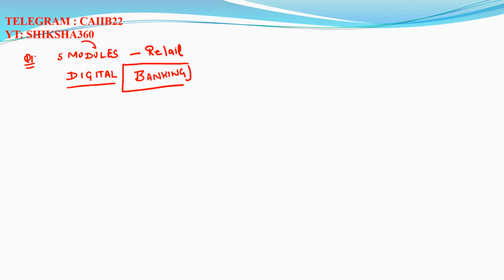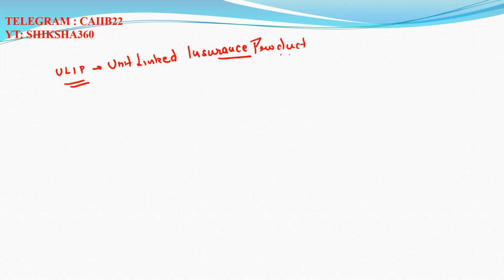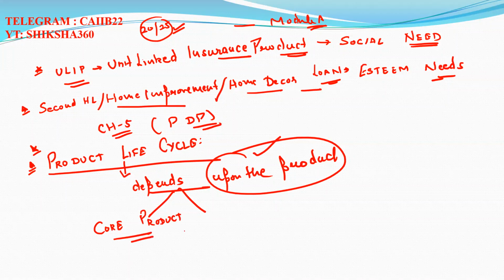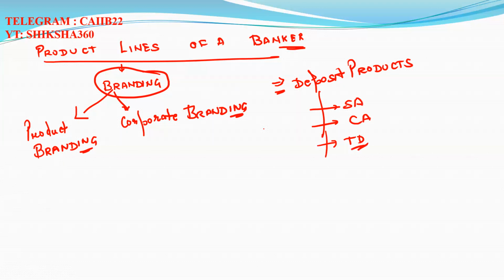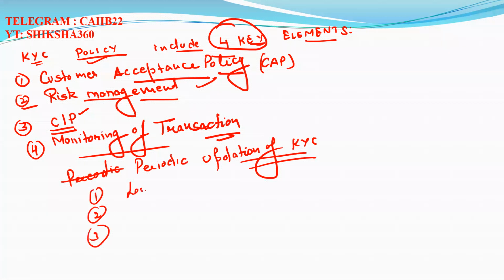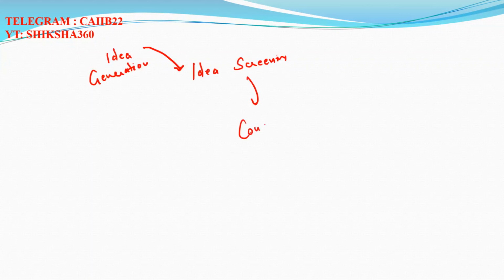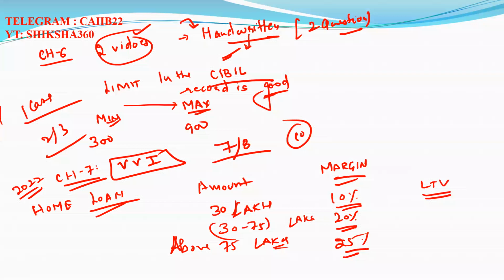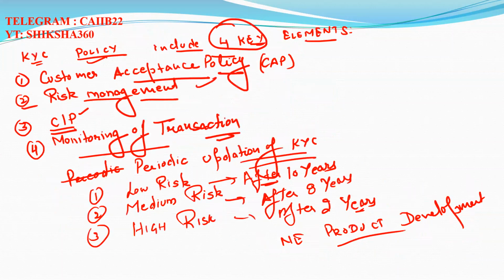REVISION MODULEB RETAILBANKING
In this session we discuss just overview of the topic of module B